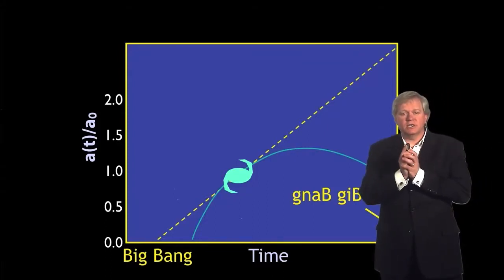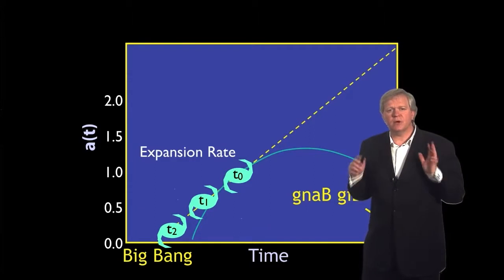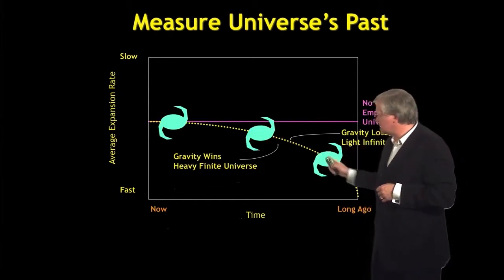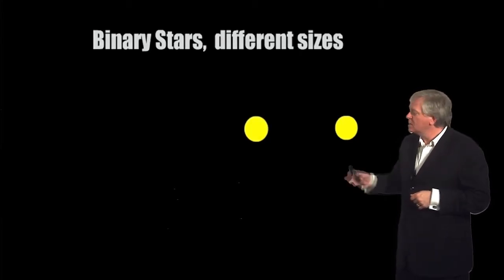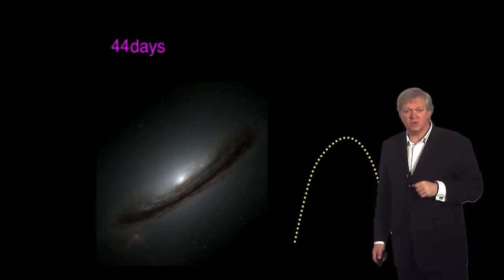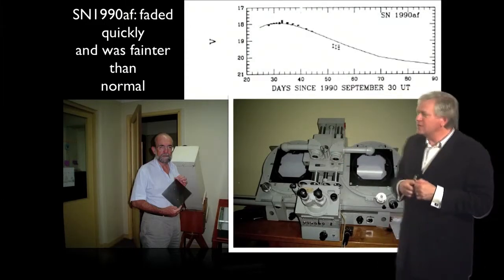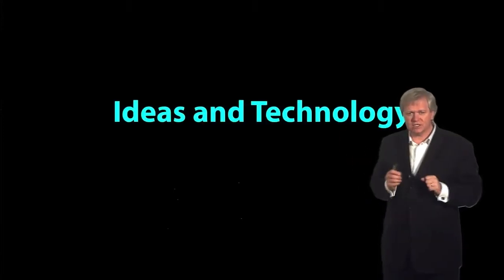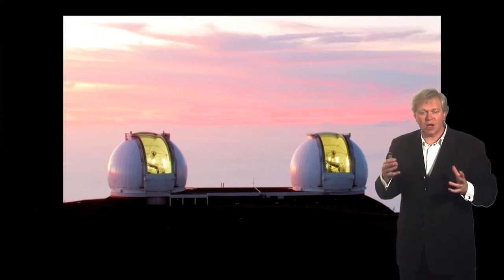L03 Video04 Brian story 1 1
Section 3: Dark Energy